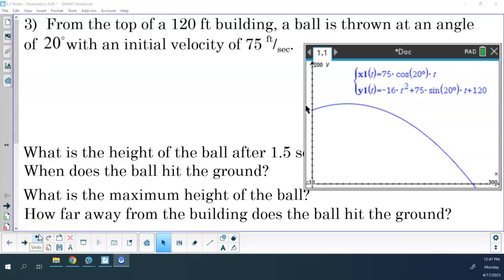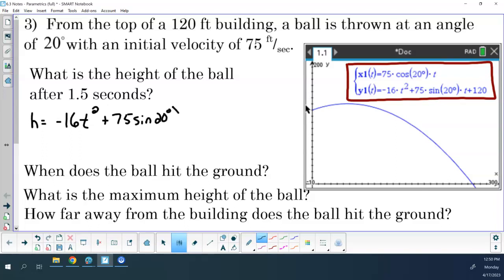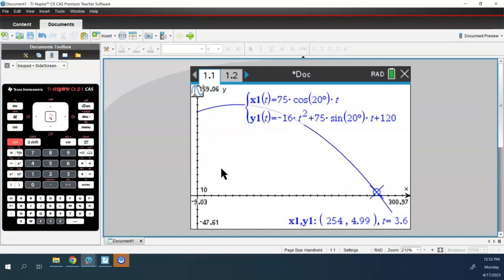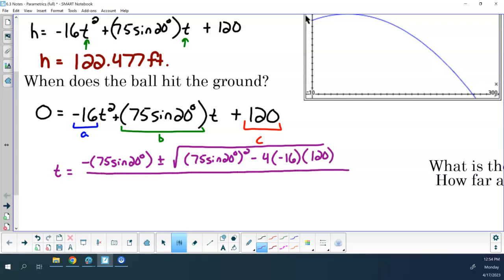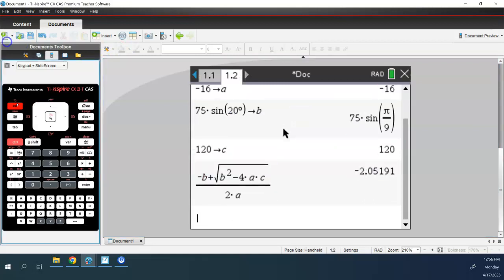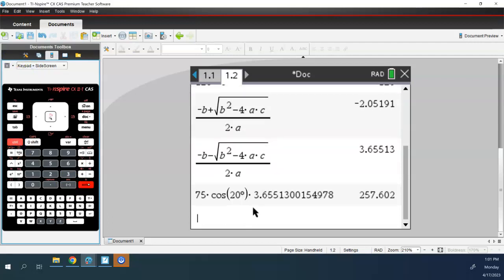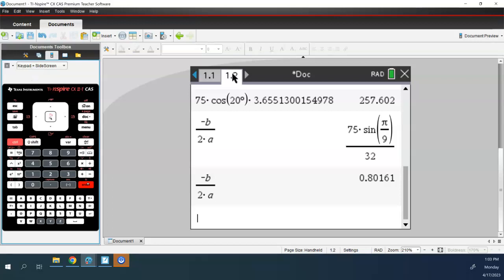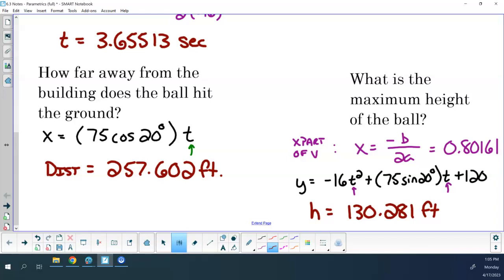6.3 Notes - Solving Algebraically